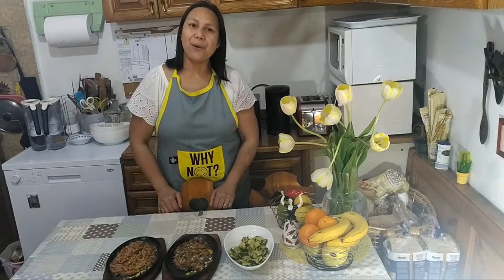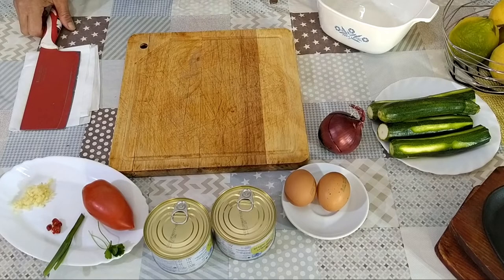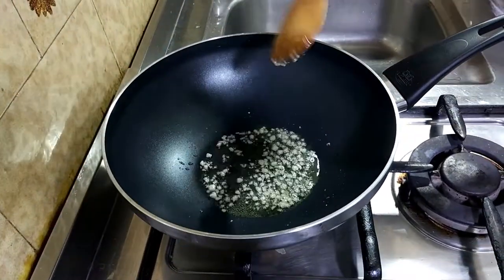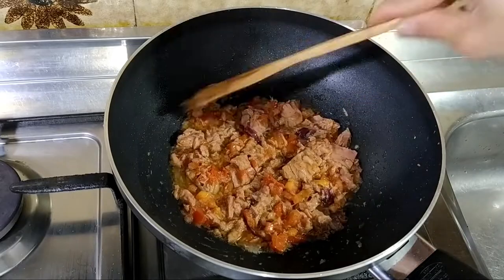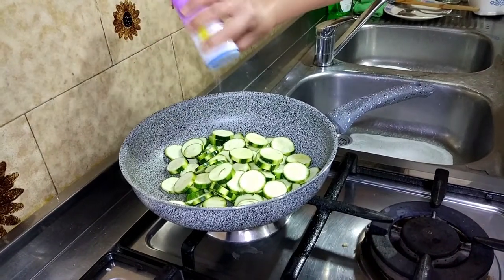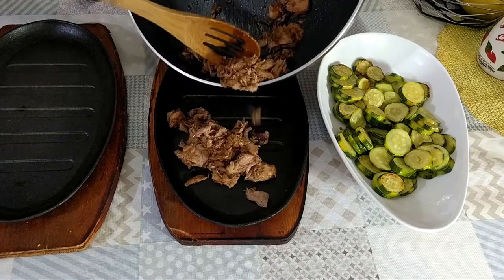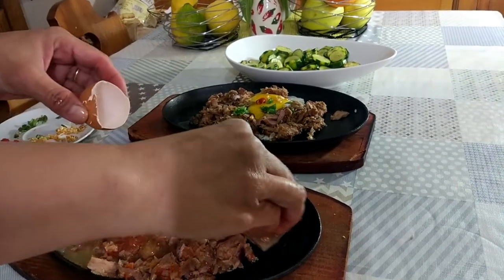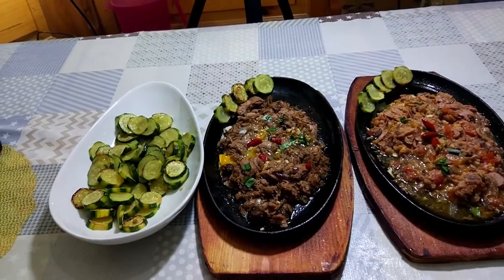How to cook Sizzling Tuna Sisig and Tuna Adobo Pinay in Italy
Hello everyone,
I'm Ceci, in this video, I will show you how to cook Tuna Sisig and Tuna Adobo. I hope you like it and enjoy it as much as I did. If you have any questions or suggestions just comment down below! let me know if you like the video by liking, subscribing and sharing the video!! activate the subtitles in the video!

Thank you and ENJOY COOKING!